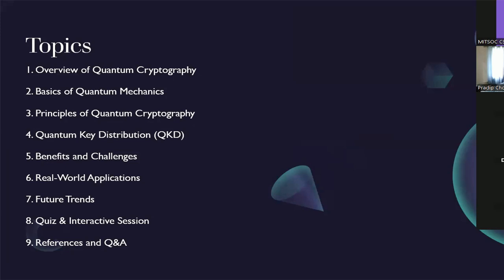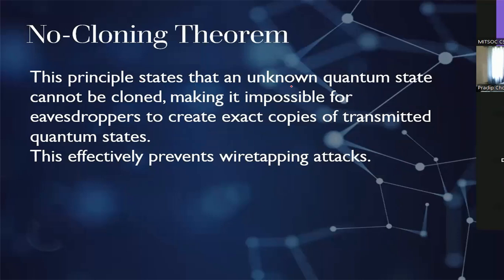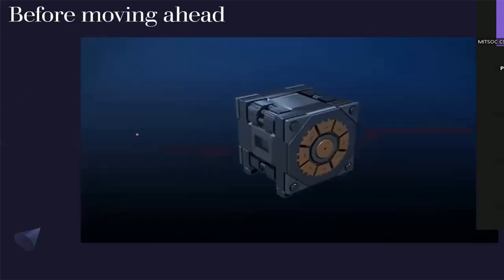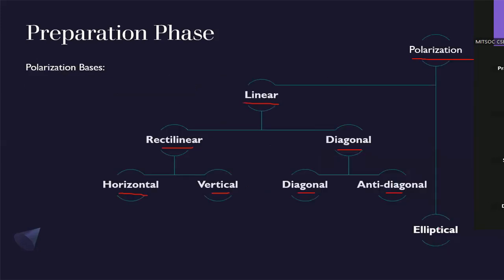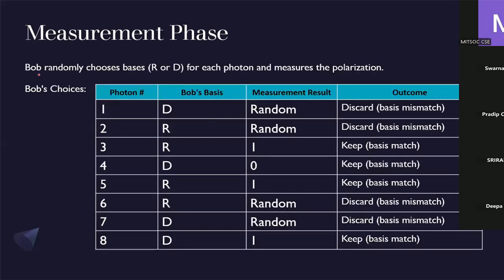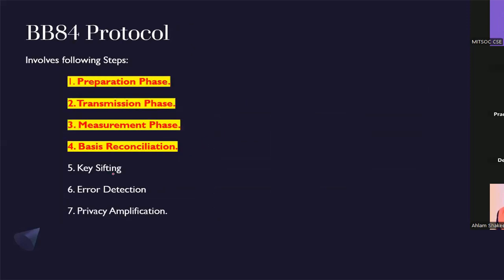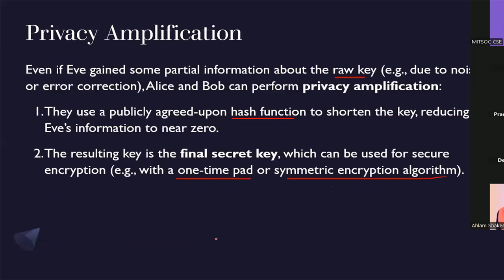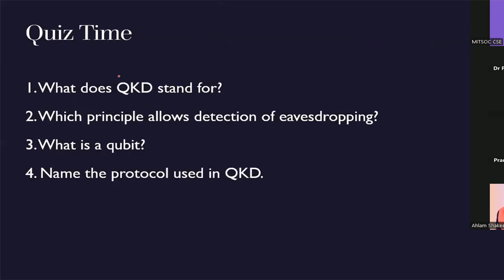Quantum cryptography | BB84 Protocol, Security & Future Trends | Exploring Future of QM Cryptography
- Quantum cryptography leverages principles of quantum mechanics to secure communication, differing fundamentally from traditional cryptography, which relies on complex mathematical algorithms.
- It aims to create secure communication channels that are theoretically unhackable, utilizing quantum states that become disturbed when measured, thus revealing eavesdropping attempts.
- The most notable application is Quantum Key Distribution (QKD), which enables two parties to share encryption keys securely, even in the presence of potential eavesdroppers.

**Fundamentals of Quantum Mechanics**
- Key concepts include superposition, where quantum bits (qubits) can exist in multiple states simultaneously, and entanglement, where particles become interconnected in such a way that the state of one instantly influences the state of another.
- The uncertainty principle plays a crucial role in quantum cryptography, ensuring that any measurement of a quantum state alters that state, thereby alerting parties to potential eavesdropping.
- Quantum mechanics also introduces the no-cloning theorem, which states that it's impossible to create an exact copy of an unknown quantum state, enhancing security.

**Quantum Key Distribution (QKD)**
- The most prominent protocols for QKD are BB84 and E91, which utilize different quantum principles for establishing secure communication.
- BB84 employs single photons and their polarization states to transmit information, while E91 relies on entangled photon pairs, enhancing the level of security during key distribution.
- Both protocols involve a process where sender and receiver (often named Alice and Bob) share information about their measurement bases to identify and retain matching bits, discarding others to form a secure key.

**Benefits and Challenges**
- The primary benefit of quantum cryptography is the guarantee of unbreakable encryption, as any eavesdropping attempt will be detected due to the disturbance it causes to the quantum states.
- Challenges include high costs associated with the infrastructure required for effective quantum communication, such as single-photon sources and high-quality detectors.
- Scalability is another significant concern, as current implementations face limitations in distance and efficiency, restricting practical applications.

**Applications and Future Trends**
- Quantum cryptography is particularly relevant in sectors requiring stringent security measures, such as finance, healthcare, government, and military communications.
- Future advancements may involve integrating quantum cryptography with classical cryptography methods to enhance overall security frameworks against emerging threats posed by quantum computing.
- Ongoing research aims to improve the efficiency and practicality of quantum communication systems, making them more accessible for widespread adoption.